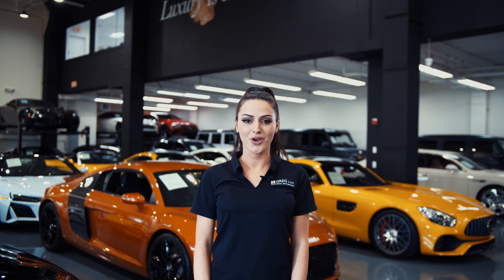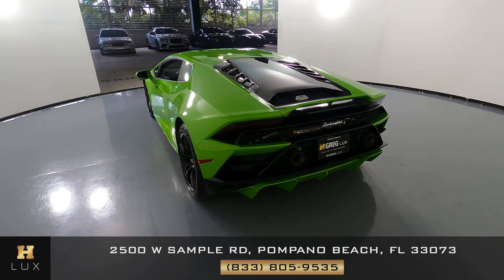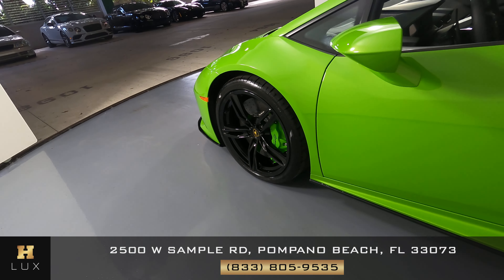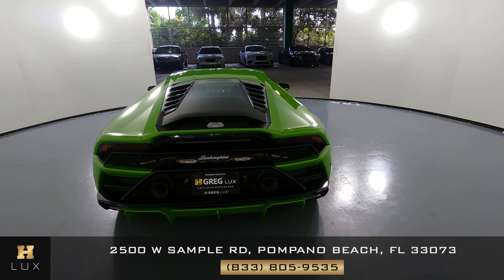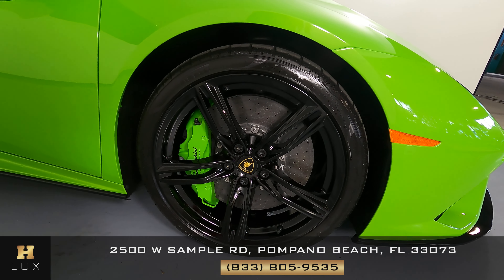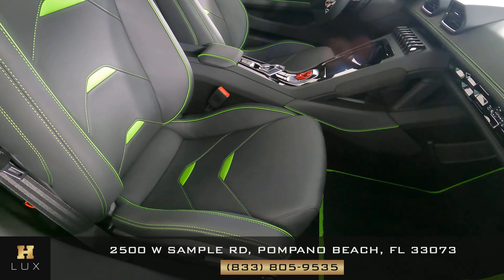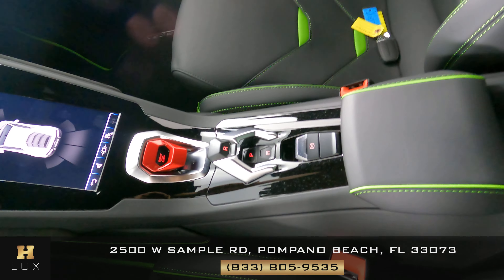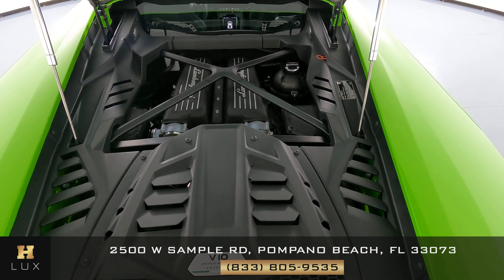2021 LAMBORGHINI HURACAN EVO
ZHWUF5ZF6MLA17078